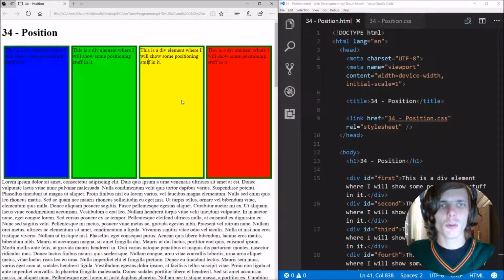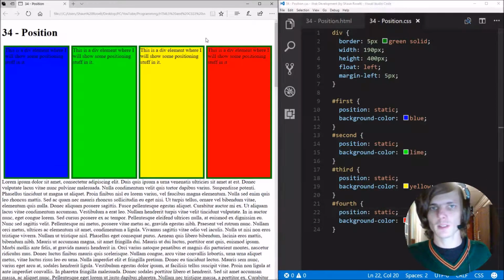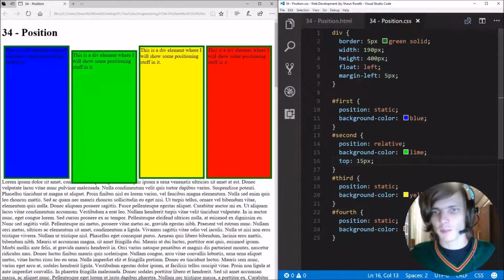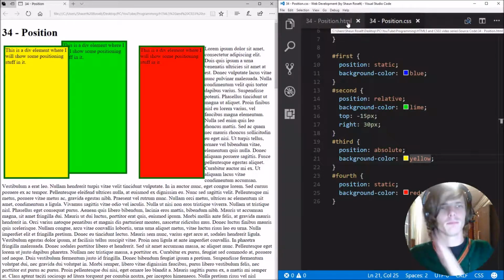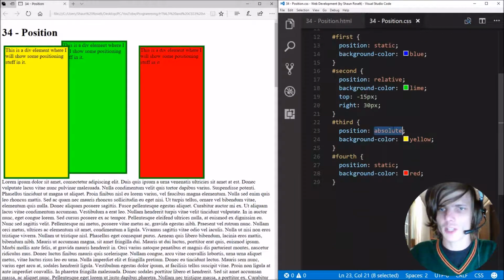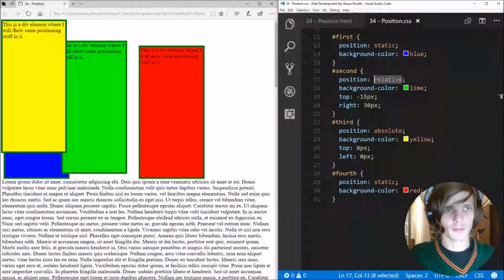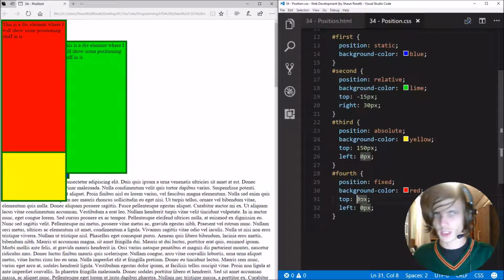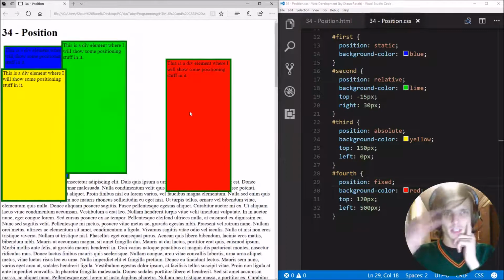HTML5 and CSS3: 34 - Position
Hi. In this video we learn how to use the Position property in CSS.

We have a look at the following values for the Position property: static, relative, absolute, fixed.